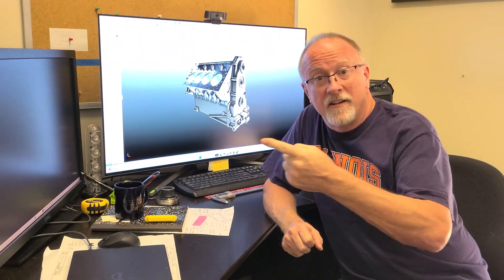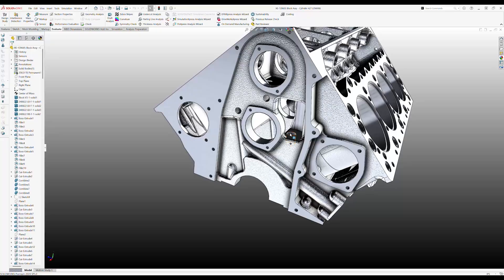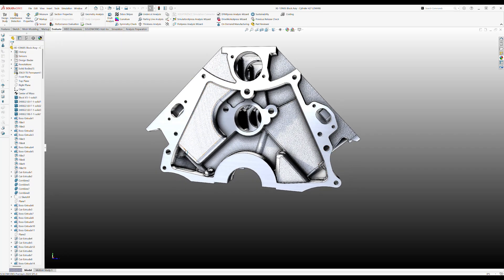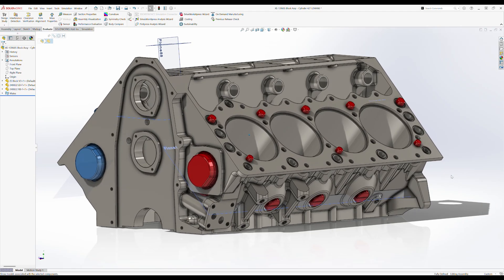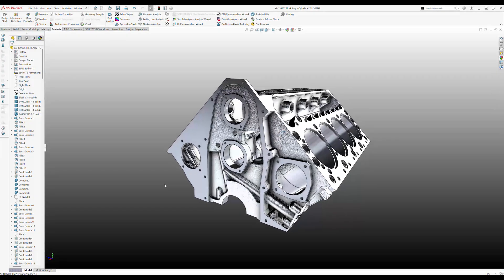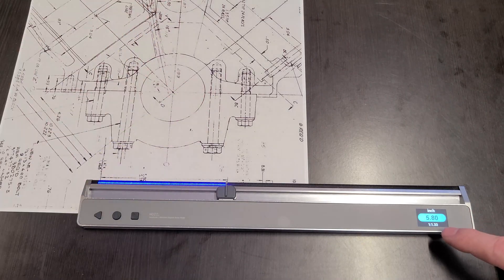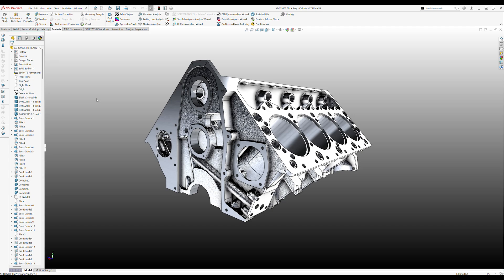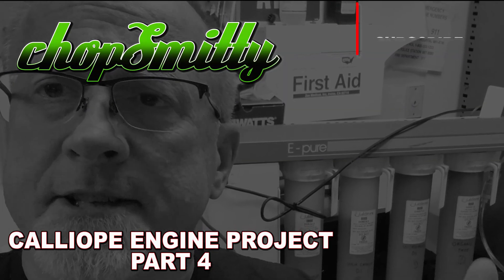Calliope Engine Project Part 4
All finished with the engine block 3d work.  Check out my work flow and get a nice tour of the engine block.